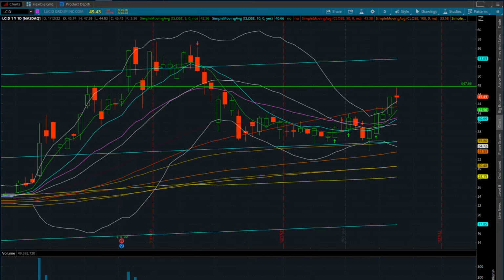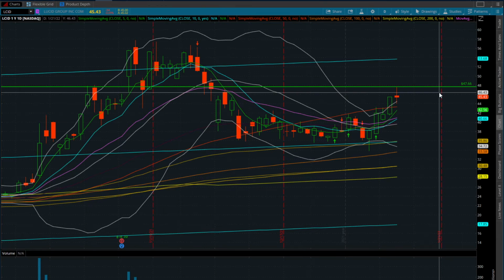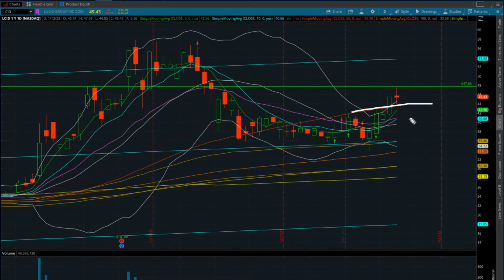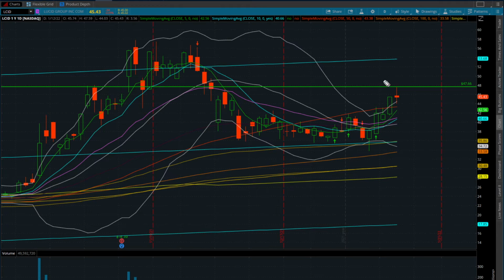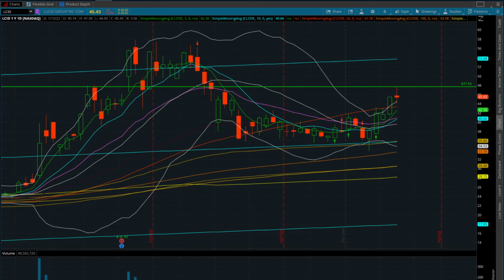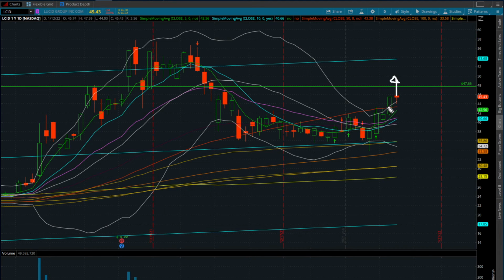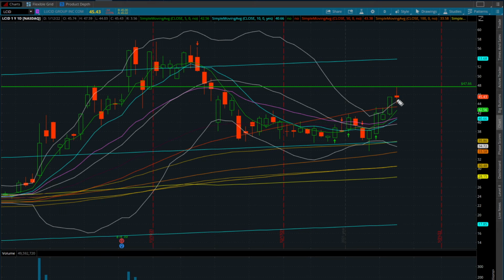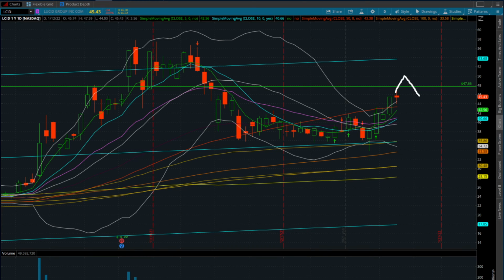$LCID STOCK TECHNICAL ANALYSIS HOW CAN WE MAKE SOME MONEY TRADING THIS STOCK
Get a LIVE OPTIONS FLOW SCANNER to see where big money is flowing this is how I trade with confidence and don’t know how I could day trade without it